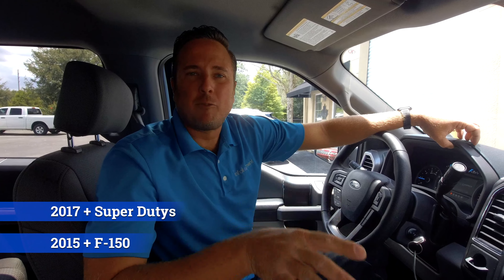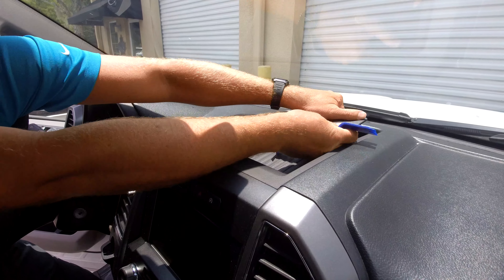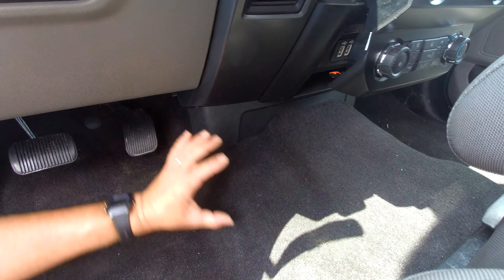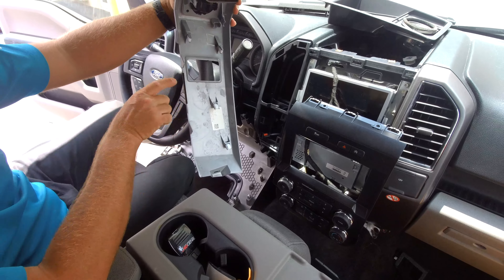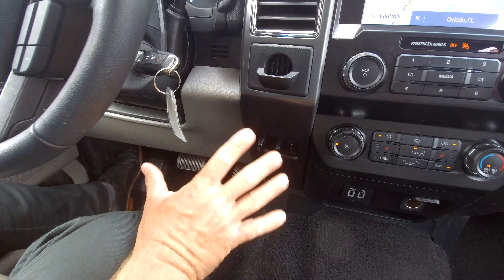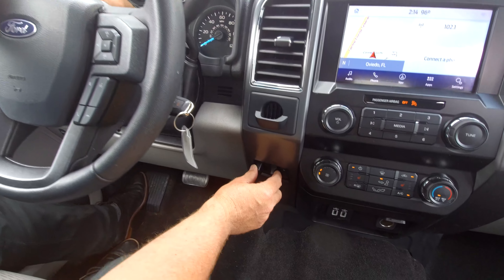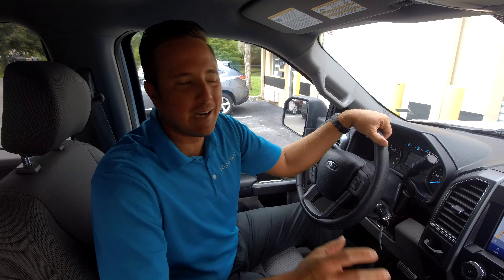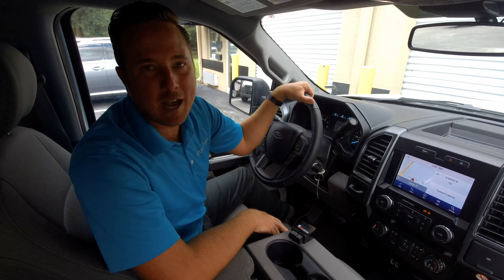2015+ Ford F-150 & 2017+ SuperDuty Factory Trailer Brake Controller - Easy DIY Plug & Play Install!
1. Product Features Overview:
We'll guide you through the seamless process of upgrading your 2015 and up Ford F-150 or 2017 and up Ford Super Duty truck with the factory trailer brake control kit. These trucks may have different part numbers, but the installation process remains identical.

2. Step-by-Step Installation:
 The installation is plug-and-play, making it incredibly straightforward for any DIY enthusiast. We walk you through disassembling the center console and dashboard, connecting the module, and seamlessly reassembling everything back together.

3. OEM Appearance Showcase:
We ensure that the installed kit seamlessly blends into your truck's interior. With our easy-to-follow instructions, you'll achieve a professional-looking upgrade that enhances both functionality and aesthetics.

- 90-Day Warranty (Up to 2-Year Warranty available)
- DIY Plug-And-Play Installation
- Compatibility Guarantee
- 90 Days Live Phone Install Support

00:00 - Intro
1:07 - Disassembly
3:40 - Trailer Brake Controller Install
4:11 - Reassembly
5:42 - Programming
6:46 - Showcase